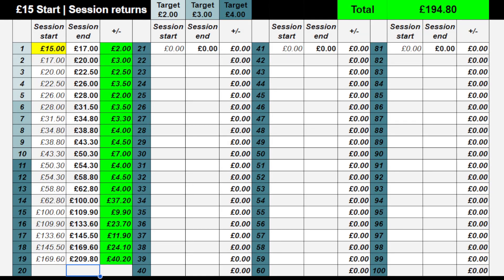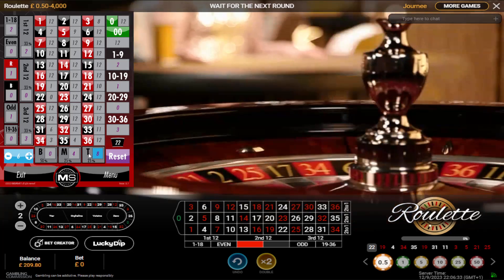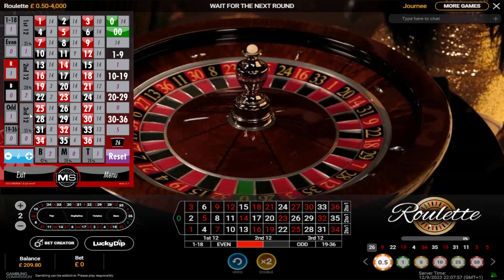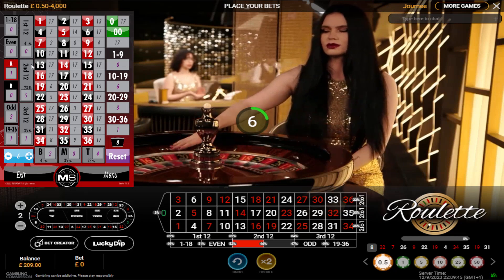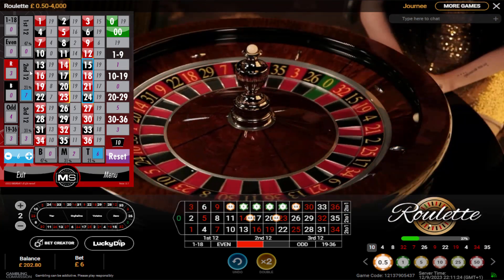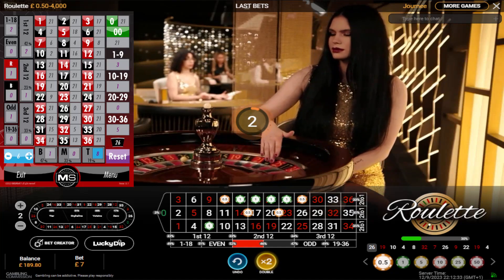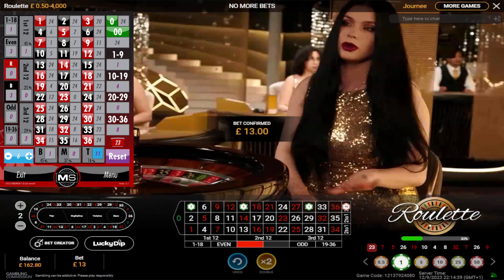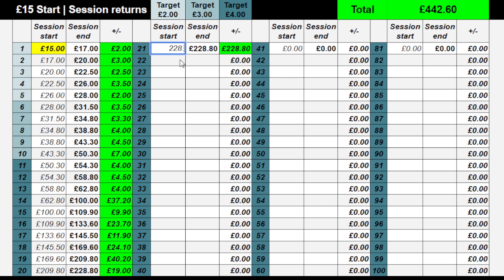ROULETTE Profit and stop | 100 Sessions | £15 start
Building a balance playing roulette 020 starting with £15, let's see where I can take this balance.